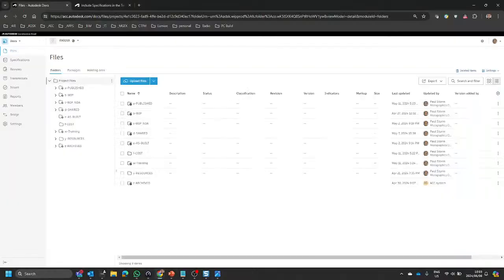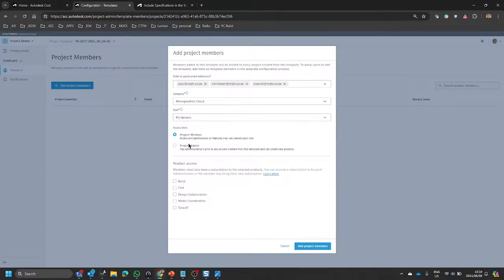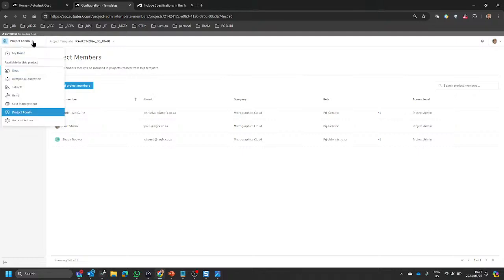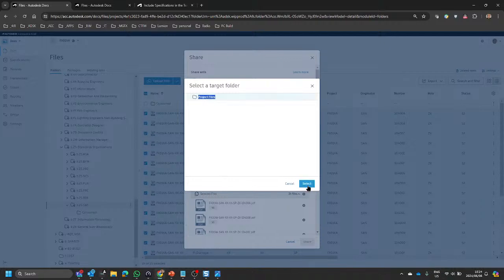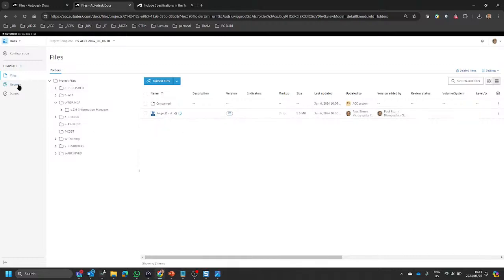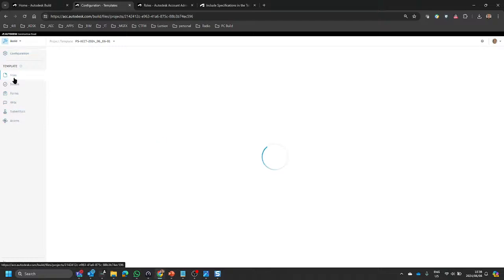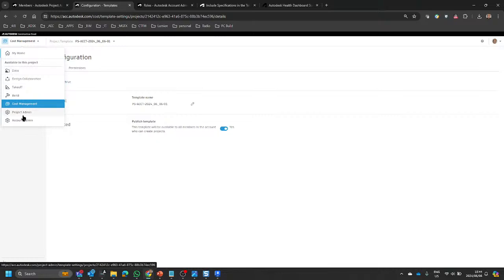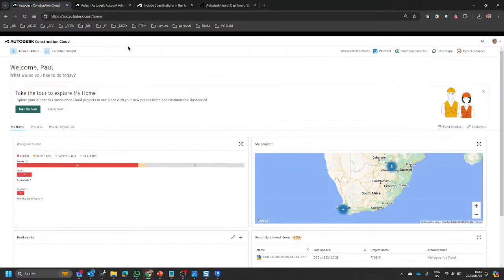ACC Template Creation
• Start with project.
• Create the template.
• Make sure modules are active.
• Use modules to create comprehensive template.
• Create new project using template.